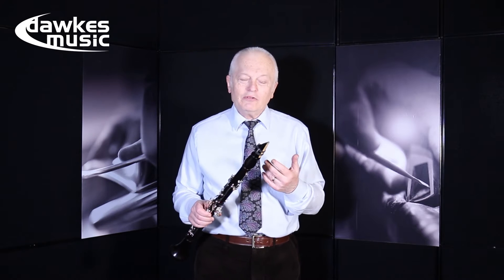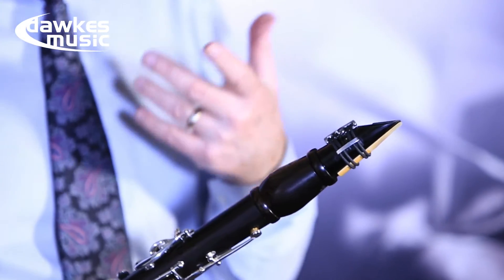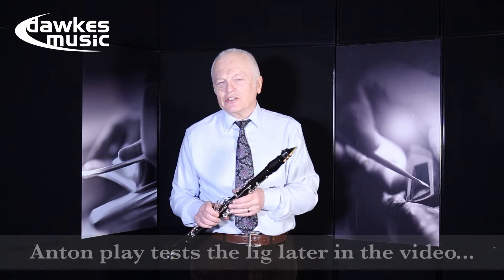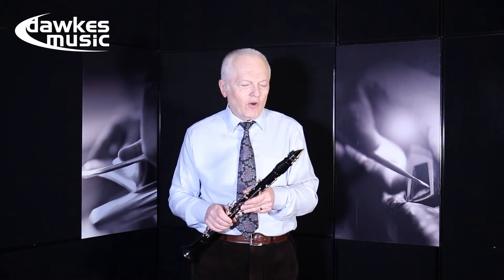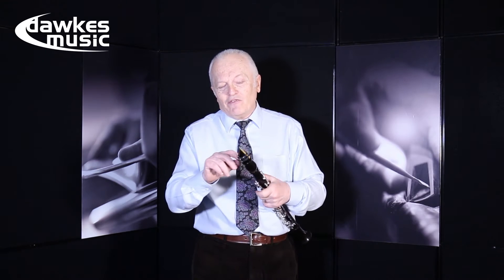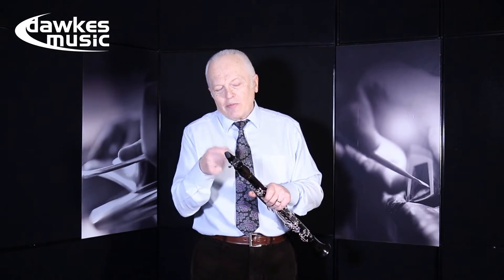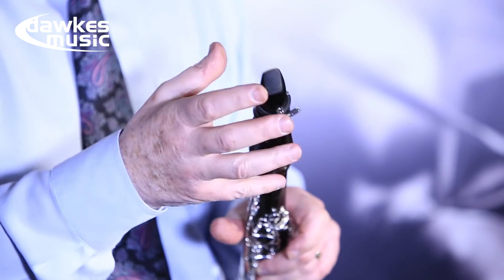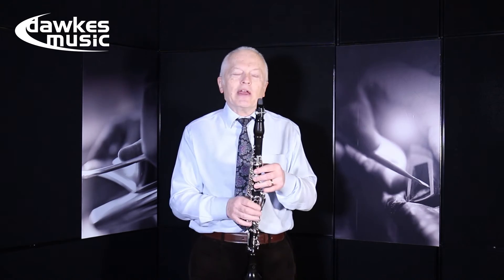Silverstein Prelude Clarinet Ligature Demonstration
Join Prof Anton Weinberg as he demonstrates and discusses the Silverstein Prelude Clarinet Ligature - The UK's no.1 Wind Specialists